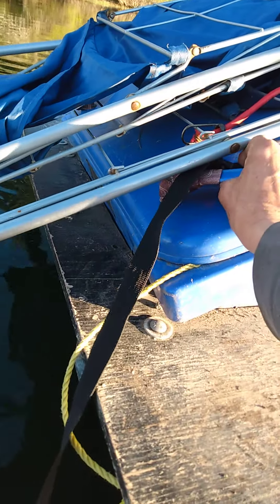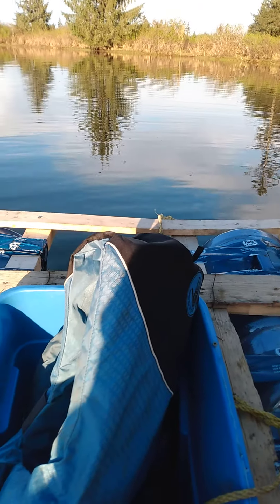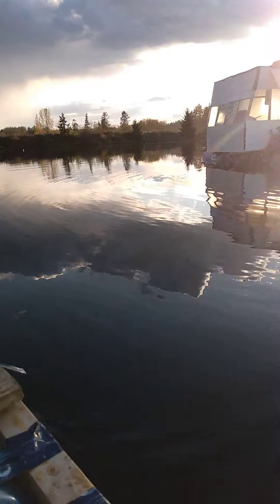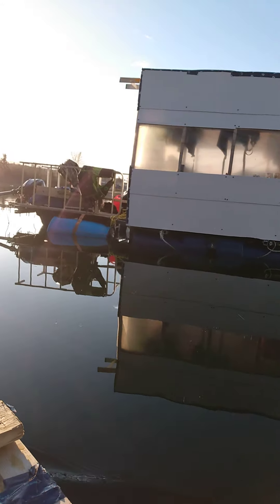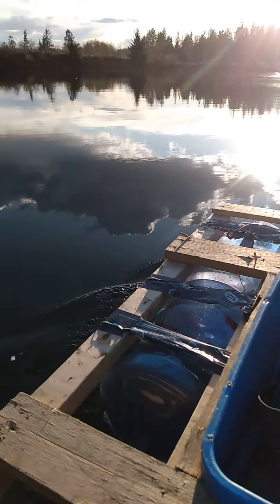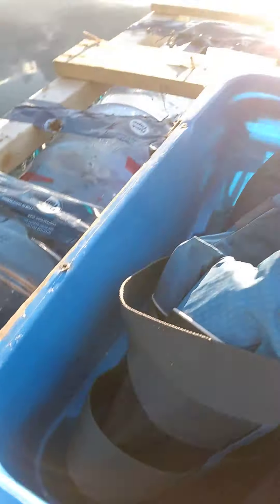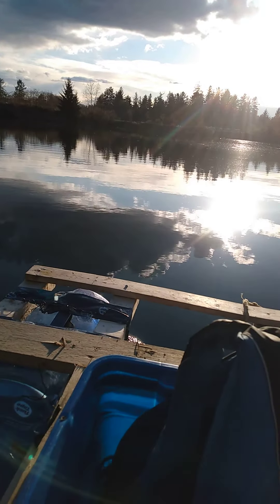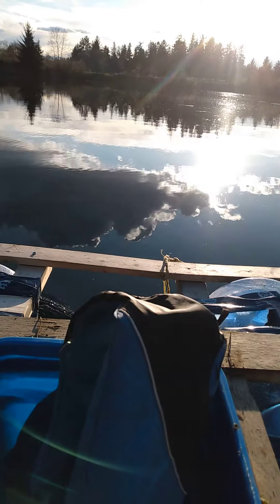Mini BlueDream test 1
Mini BlueDream, water bottles, totes, and electric motor